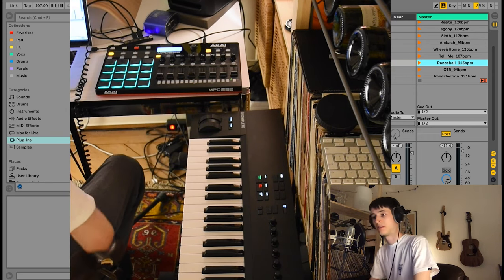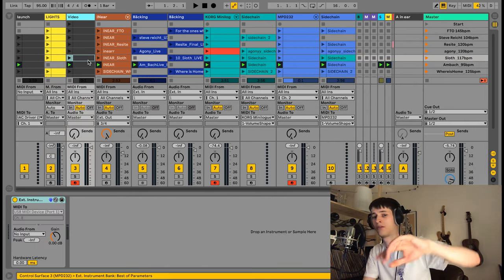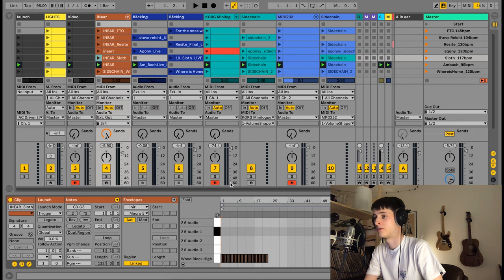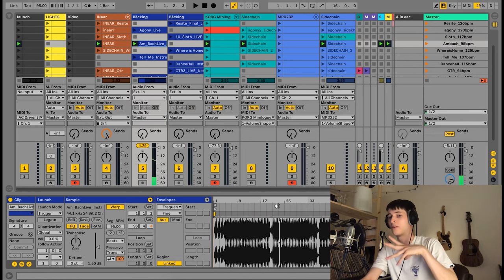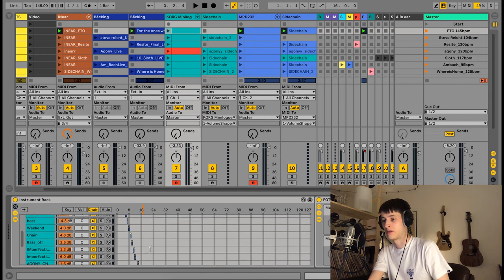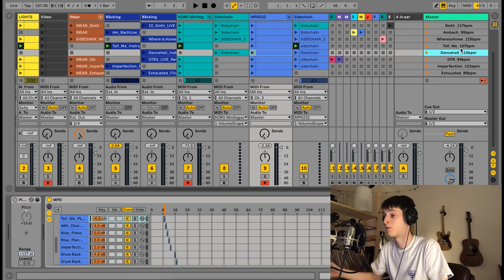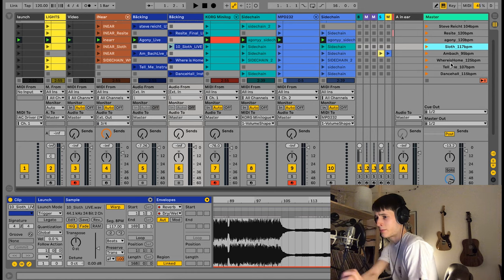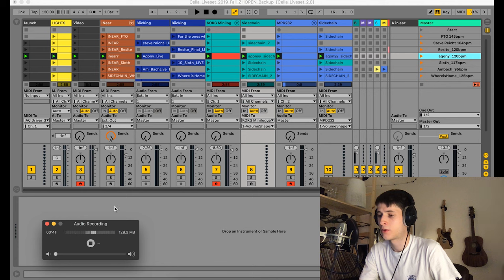Live performance in Ableton Live as an electronic Musician | A tutorial by Cella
This is a long one! I wanted to show you, people, some tips and tricks for performing electronic music live with Ableton, that I picked up over time. I hope you’ve learned something and can use some of my techniques in your own liveshow. Happy music making! Stay safe ❤